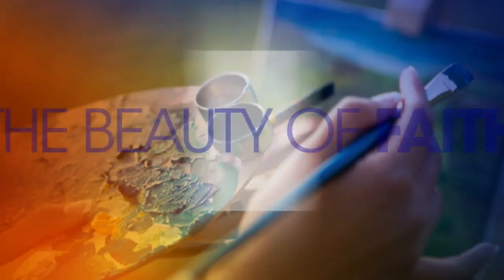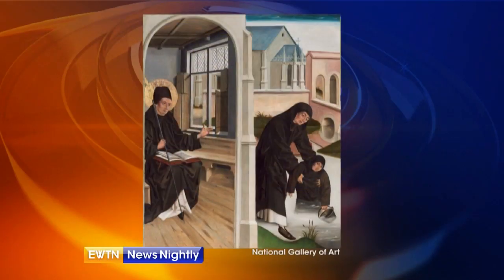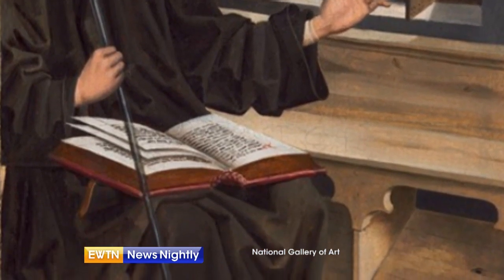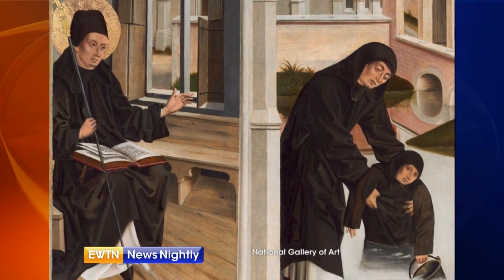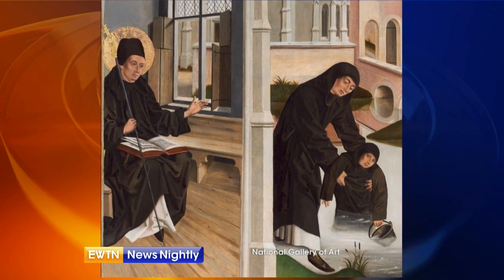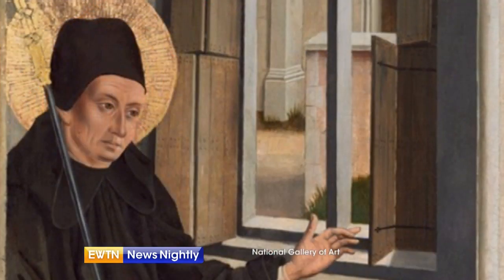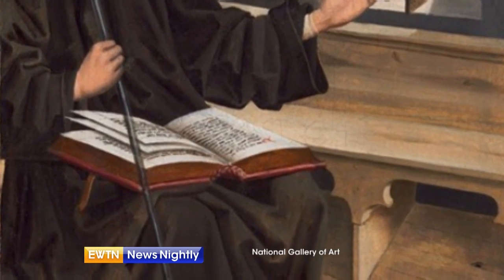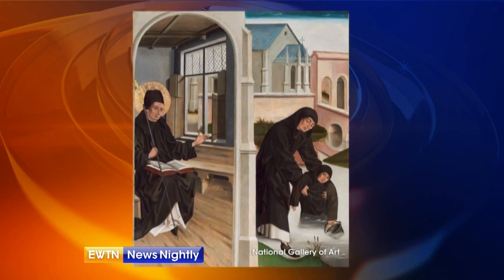The beauty of faith: St. Benedict of Nursia - ENN - 2019-07-11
Jem Sullivan, author of "The Beauty of Faith," has analysis for EWTN News Nightly with Lauren Ashburn of a painting depicting St. Benedict, the father of monastic tradition. The fifth-century saint is credited with forming the Christian roots of European culture and civilization.